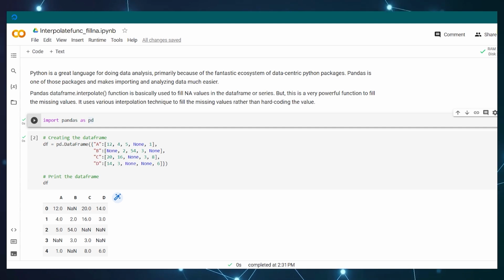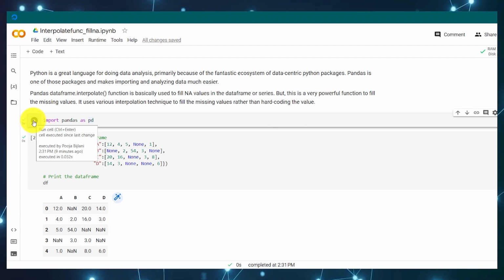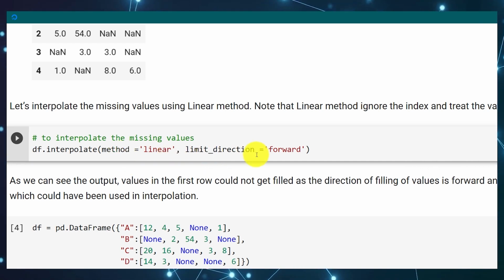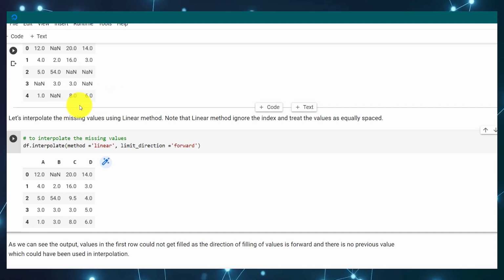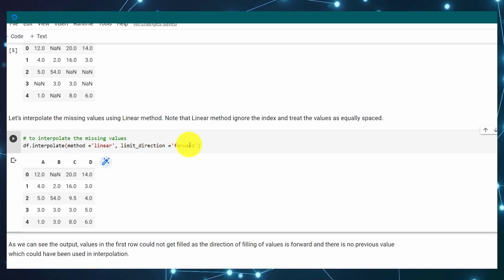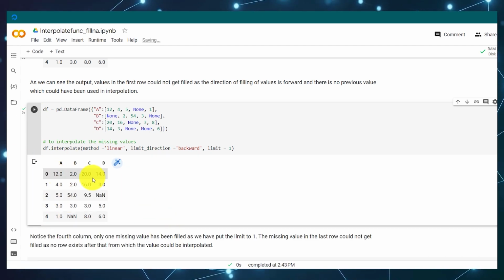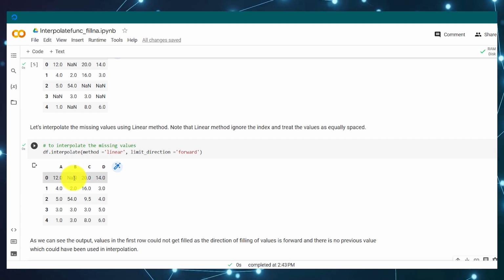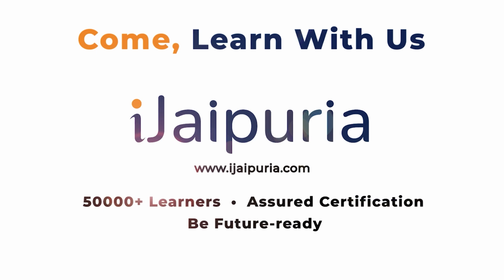You Won't Believe How Easy INTERPOLATE Makes Fixing Missing Values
Want to clean your dataset and fill missing values? Learn how to use the interpolate function in Python to fill missing data points. This powerful function is crucial for data preprocessing, making sure your datasets are complete and ready for meaningful analysis.